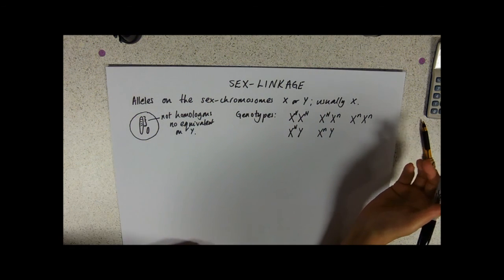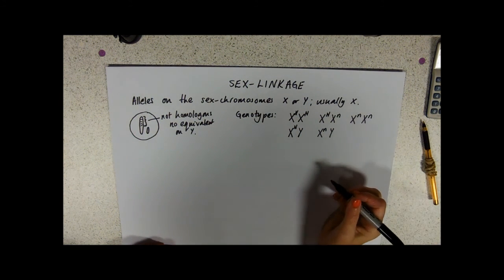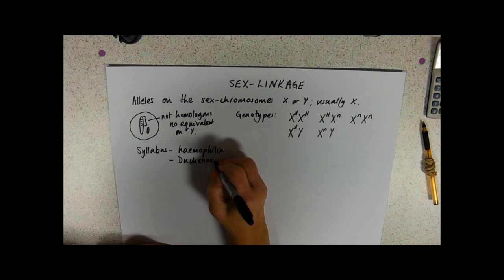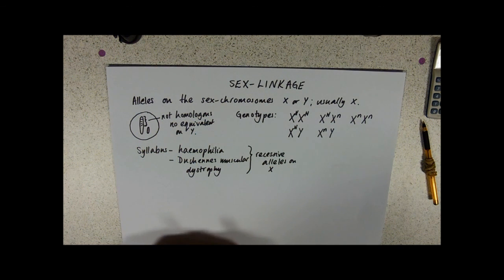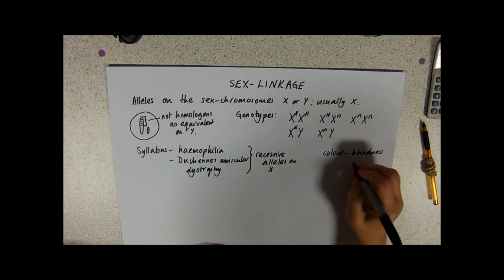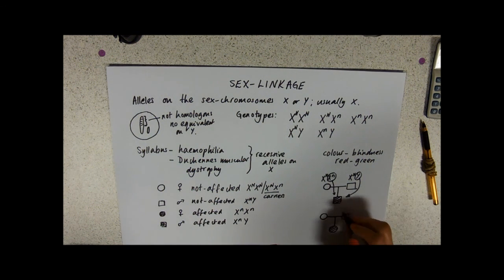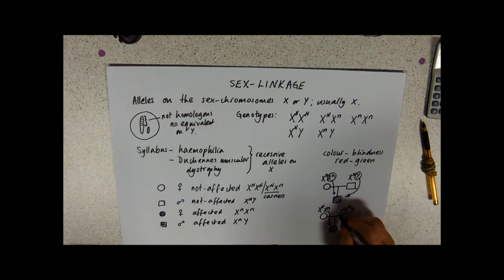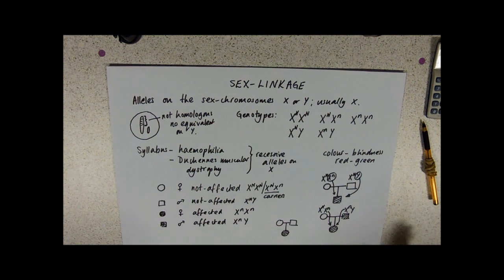Sex Linkage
Not as much fun as it seems apparently